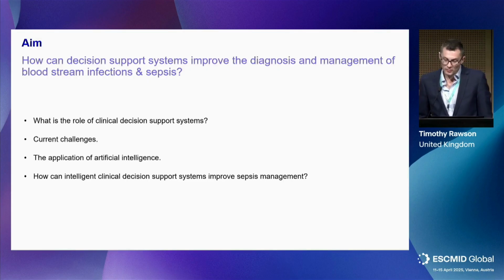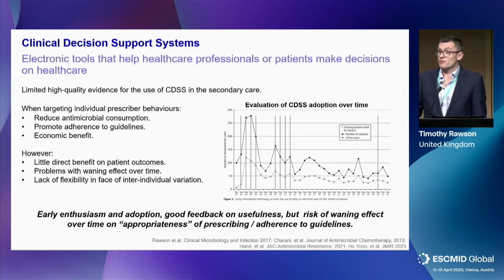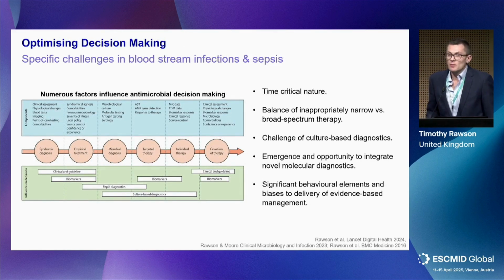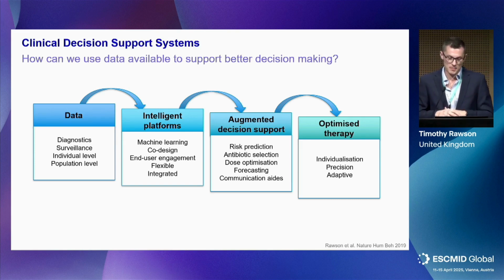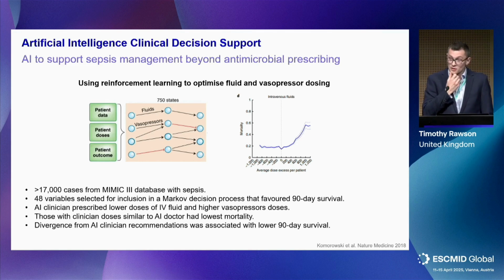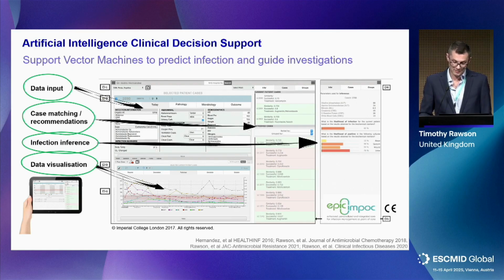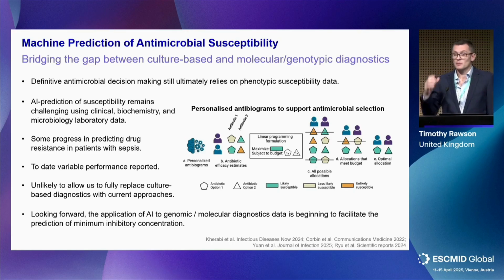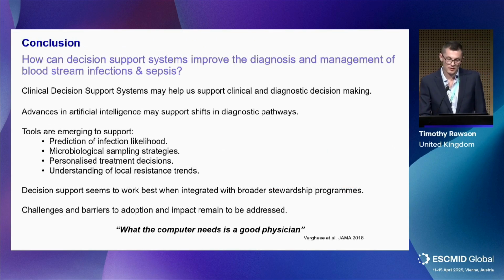Dr Timothy Rawson | Sepsis management among BSI, clinical algorithms, decision support systems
ESCMID Global 2025, bioMérieux supported symposium
Monday, 14 April 2025
Bloodstream infections: management, clinical algorithms and rapid diagnostic solution